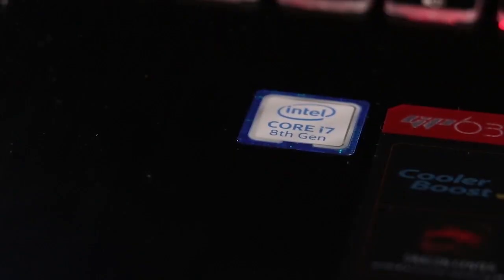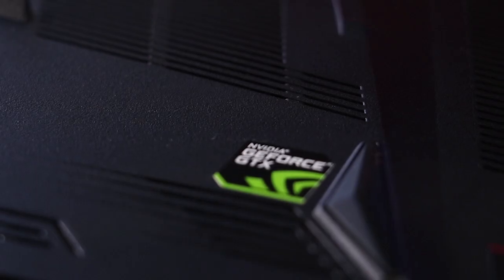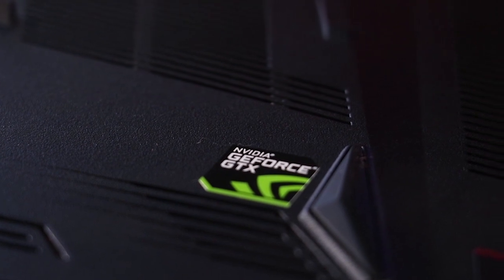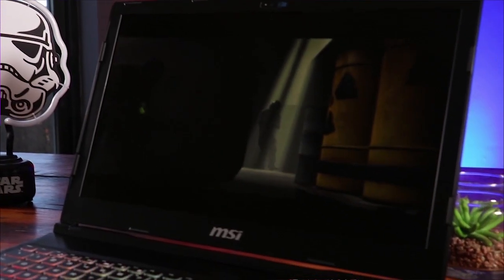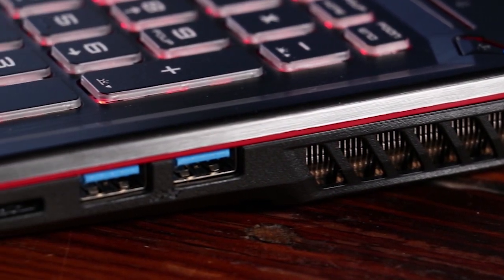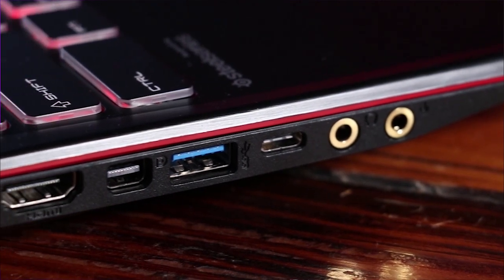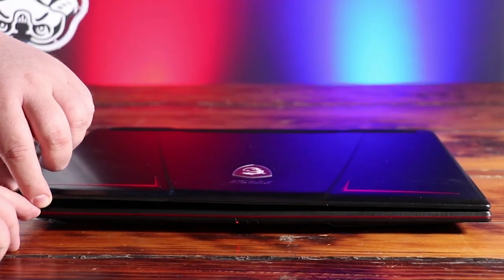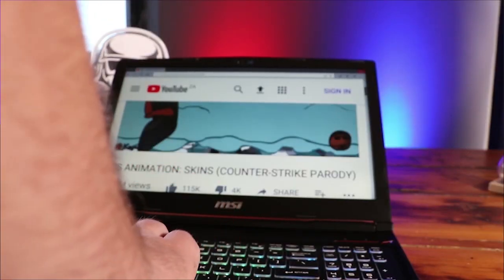My first ever video - A look at the MSI GP63 Notebook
This was filmed for the Content Creator's Workshop that happened earlier this month in Jozi. We had to make a video about a piece of tech and this was mine. Hopefully I get better at this as time goes on.

Big thanks to MSI South Africa for the notebooks we used to edit on, Canon South Africa for the 80D's we filmed on, Plantronics for the audio gear and New Reality for teaching us the basics.